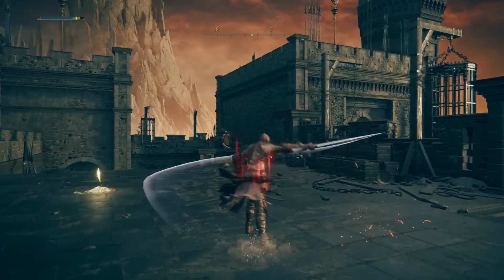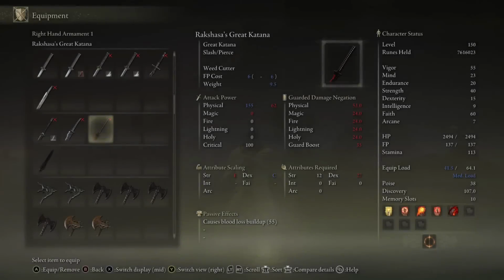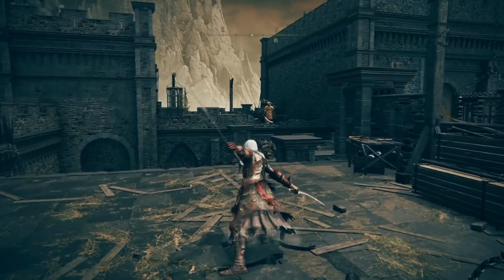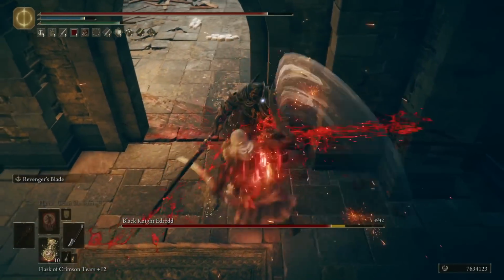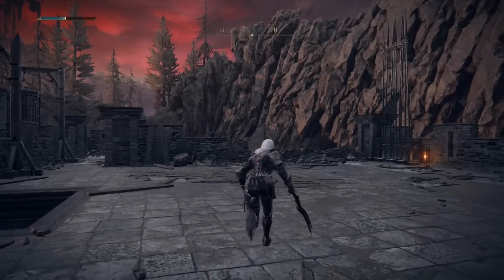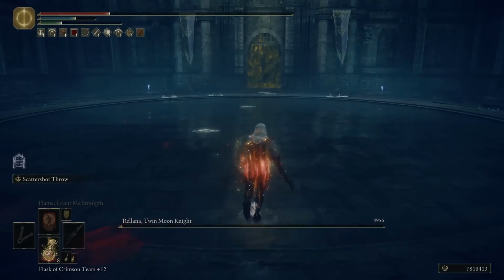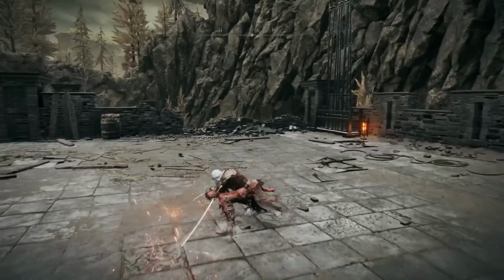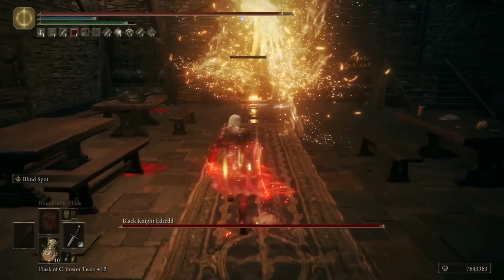Shadow of the Erdtree - The 5 New Best MOST OP Dexterity Weapons in Game - Build Guide - Elden Ring!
A look at the 5 best new INSANE dexterity build weapon in the DLC! Enjoy!

Monster Hunter can wait for now as we delve into Elden Ring and its Elden Ring gameplay with this Elden Ring guide and Elden Ring tips tricks and Elden Ring location and Elden Ring bosses and Elden Ring location how to and Elden Ring best weapon Elden Ring dex int str arcane faith build Elden Ring best build Elden Ring update patch Elden Ring DLC Shadow of the Erdtree DLC Shadow of the Erdtree gameplay release date trailer bosses weapon boss Elden Ring Shadow of the Erdtree gameplay Miquella Messmer the impaler new bosses boss weapon incantation sorcery spell magic story lore Shadow of the Erdtree new weapon ash ashes of war Elden Ring Shadow of the Erdtree new weapon gameplay Shadow of the Erdtree Dueling Shields Throwing Blade Weapons Reverse-grip swords light greatswords perfume bottles beast claws heavy katana hand-to-hand hand to hand dryleaf arts scadutree fragments all new weapon weapons Shadow of the Erdtree new player guide starter difficulty location best build Shadow of the Erdtree Best Weapon boss bosses remembrance weapon dex build dexterity build backhand blades great katana milady wing stance rakasha katana claws of night falx location build guide!

0:00 Intro To Dex Weapons First Week Showings
0:29 Two Honourable Mentions
1:13 Weapon 1
3:15 Weapon 2
4:30 Weapon 3
6:07 Weapon 4
7:33 Weapon 5